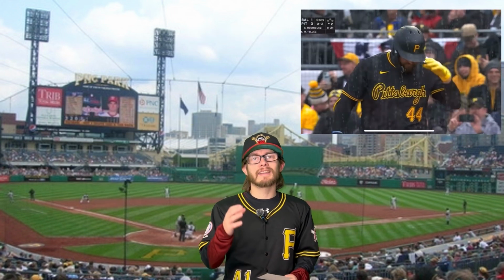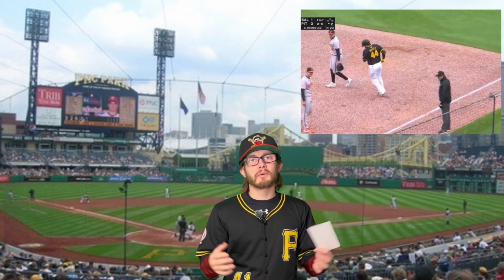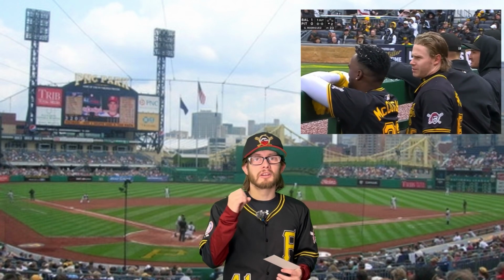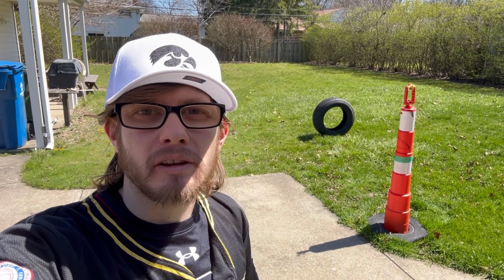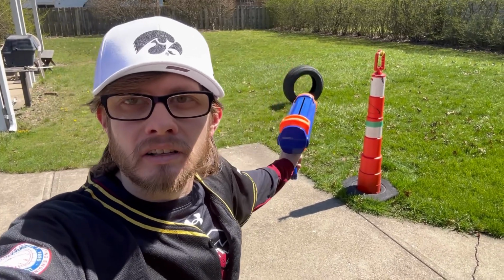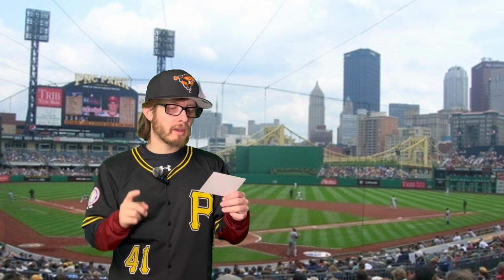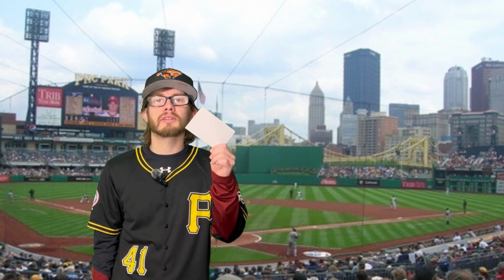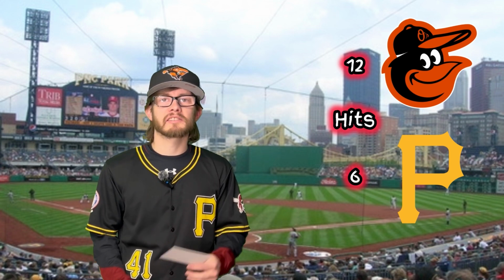/S.4 Ep.17/ - Dial-Up-Game Summary - Pittsburgh Pirates vs Baltimore Orioles (4/5/24)